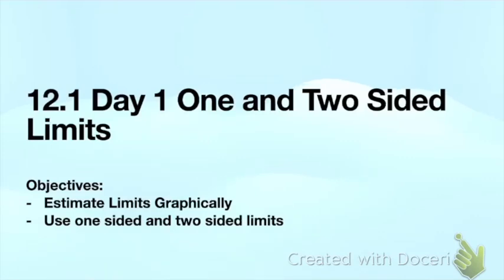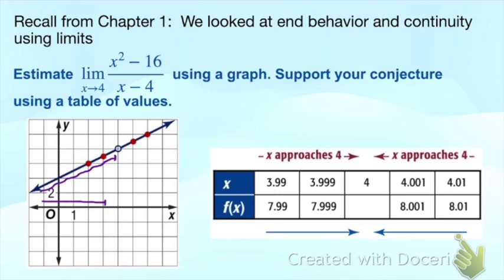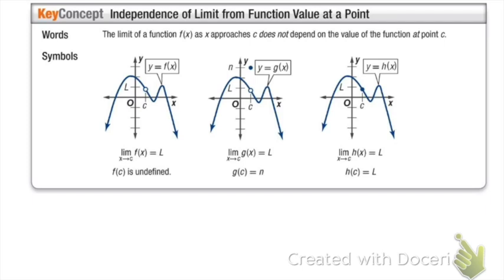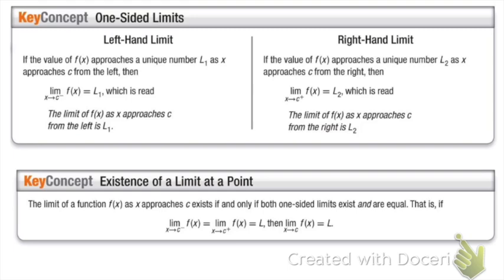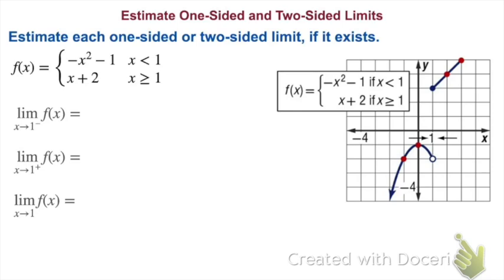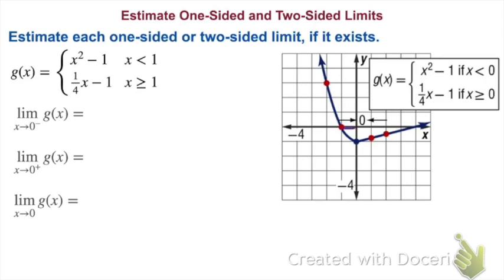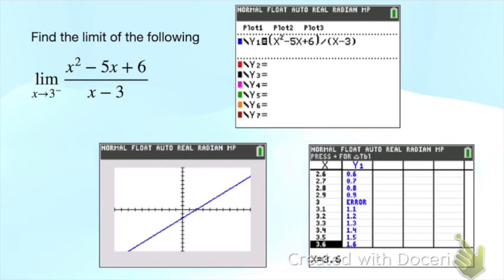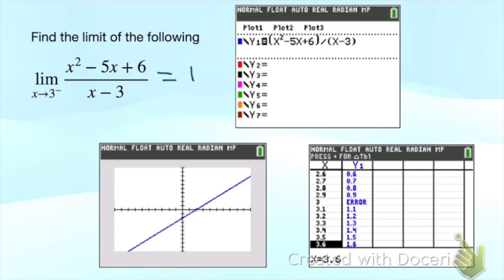12.1 Day 1 One and Two Sided Limits